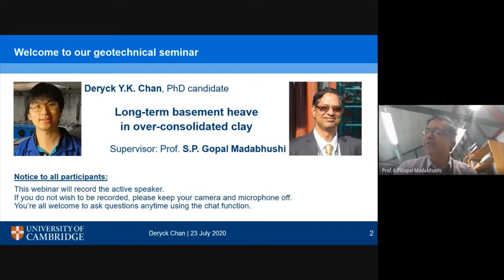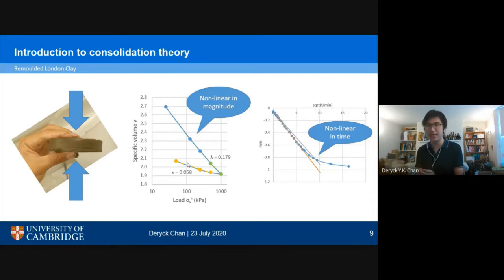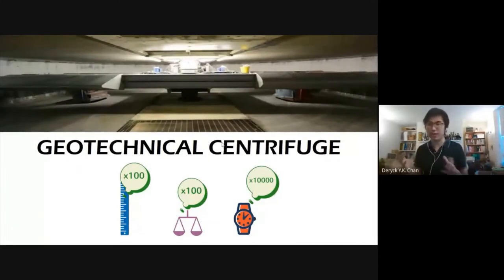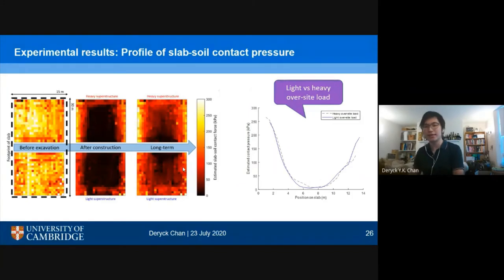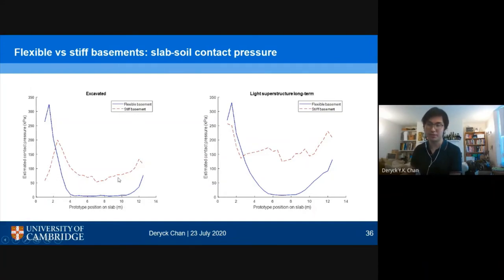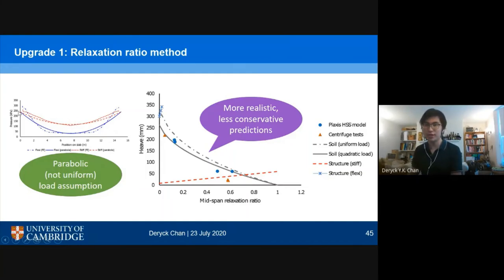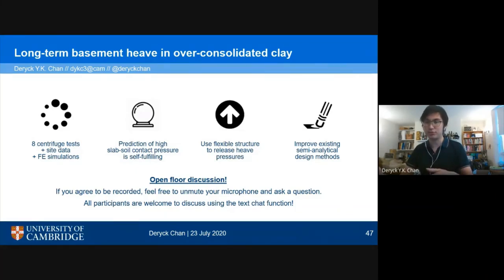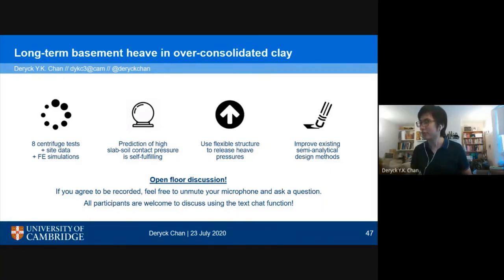How to design an underground station using a time machine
"Long-term basement heave in over-consolidated clay, or how to design an underground station using a time machine"

Cambridge University geotechnical seminar by Deryck Chan, with introduction by Prof. Gopal Madabhushi

Synopsis: The Earth is a giant sponge. This is particularly noticeable when underground spaces are constructed in places with stiff clay, like London and Cambridge. When a large basement is excavated in stiff clay, the removal of soil overburden causes the remaining soil to swell slowly and push the new basement upwards, in a phenomenon known as “long-term heave”. The underlying stress-strain relationships are highly non-linear and these movements often continue for many years after the end of construction, causing significant conservatism in design. This seminar will present a series of physical experiments of basement heave that used the technique of geotechnical centrifuge modelling to reduce the size of the model and speed up the process of heave while preserving the mechanisms of deformation. The experimental results will be compared with finite element simulations of the same prototypes and with 21 years of monitoring data from a site in London, to discern the mechanisms of heave and propose improvements to the methods of basement structure design.

00:00 Introduction by Prof. Gopal Madabhushi
03:22 Welcome to our underground interchange
07:15 What is basement heave?
15:20 Give me a time machine!
30:03 A self-fulfilling prophecy
39:43 Back to the real world
44:35 Upgrade the design methods!
49:11 Q&A